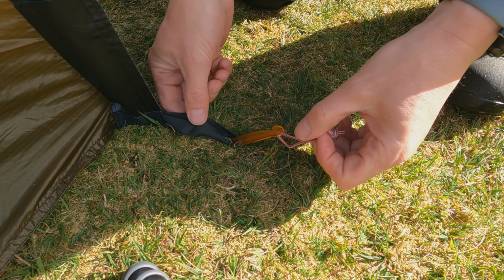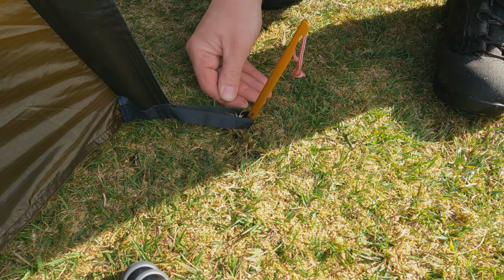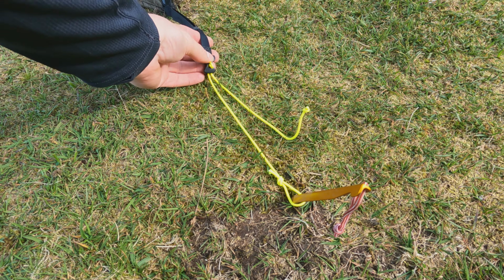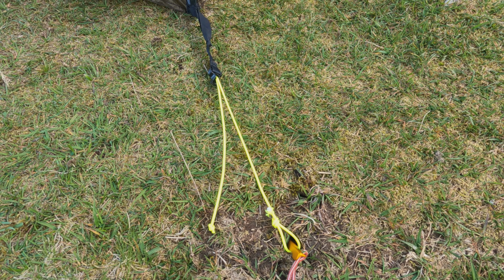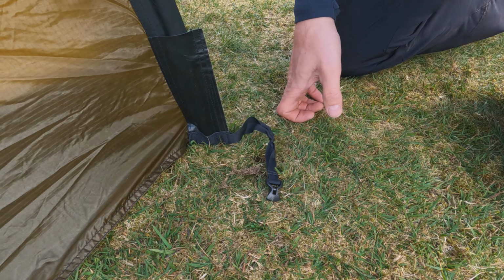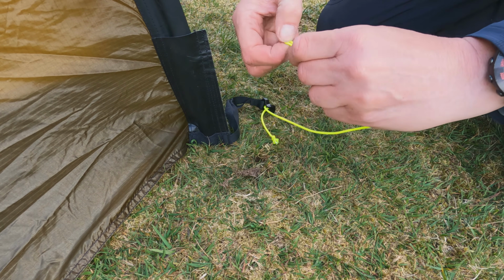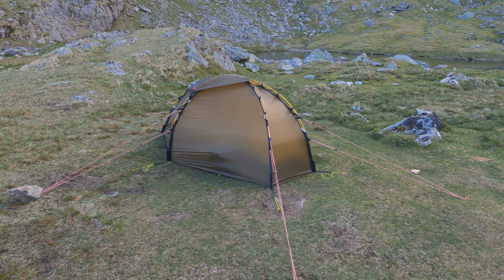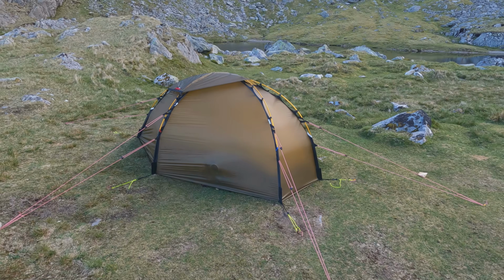IMPROVE Your HILLEBERG SOULO With This SIMPLE MOD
PIMP Your Hilleberg Soulo Tent With This SIMPLE MODIFICATION

Although the Hilleberg Soulo is an amazing tent, I'm a big believer that nothing is perfect, so I'm always on the lookout for ways I can improve and modify my equipment to make it work better for me.

In this video I share a very simple modification that I have made to my Hilleberg Soulo to allow it to better protect me from the elements.

0:00 Intro
0:46 The problem with conventional tent pegging
2:55 My modification (overview)
5:31 My modification (breakdown)